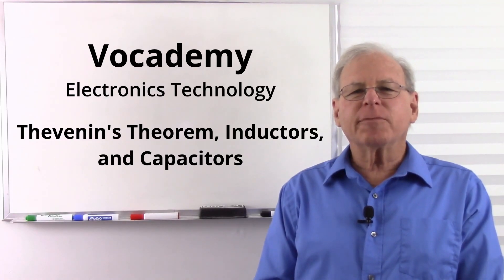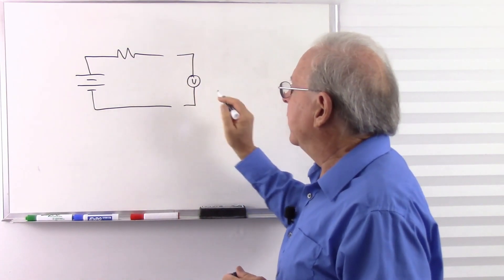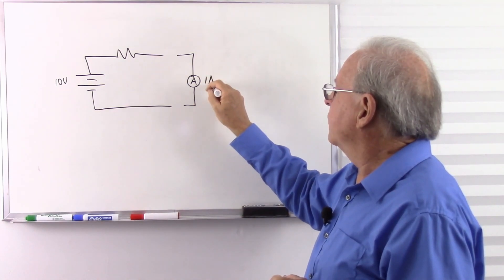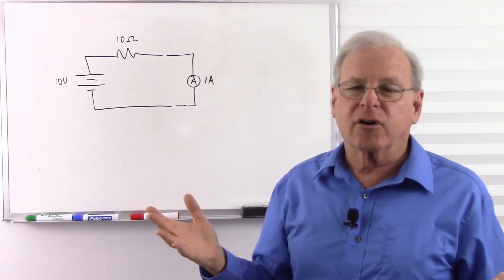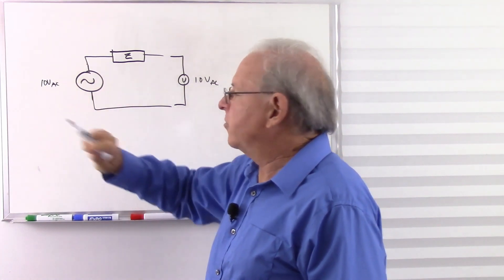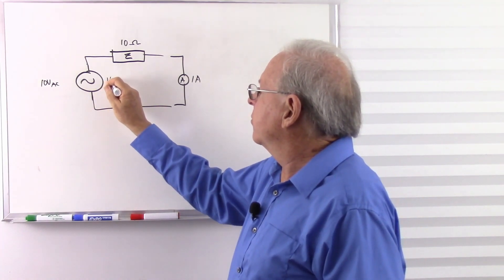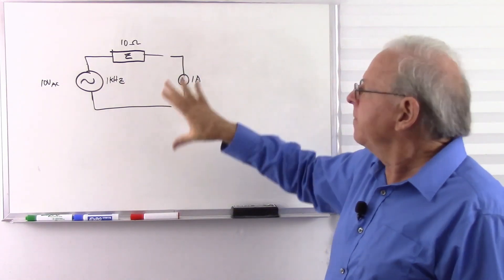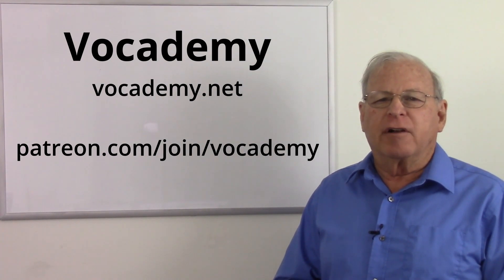Thevenin's Theorem, Inductors, and Capacitors Answer to Question